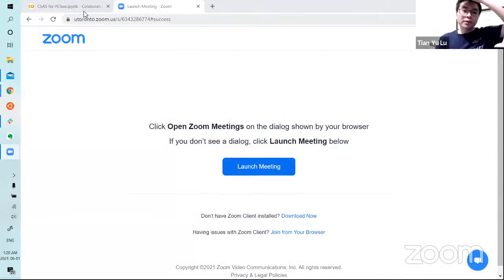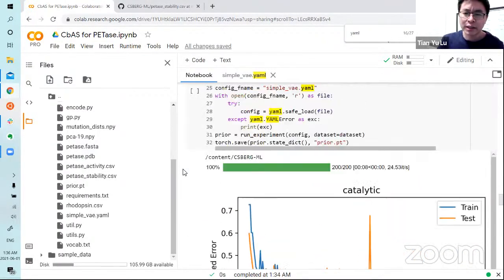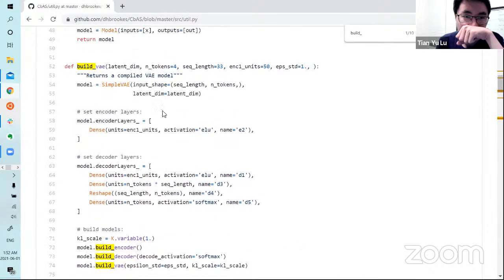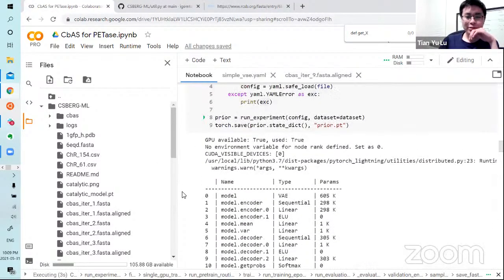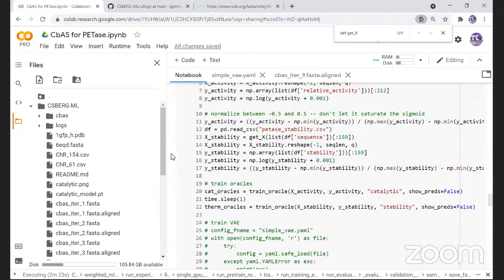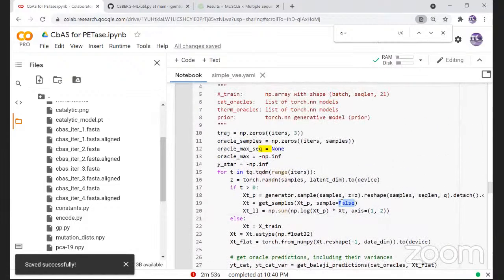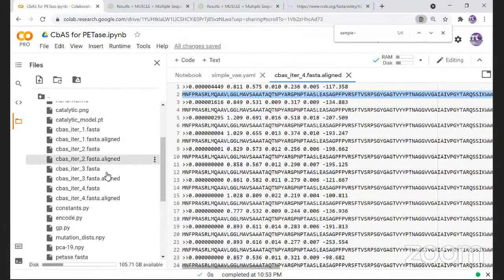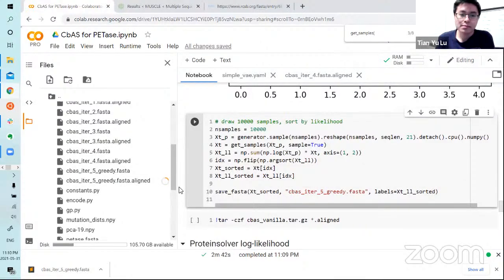Designing Plastic Degrading Proteins